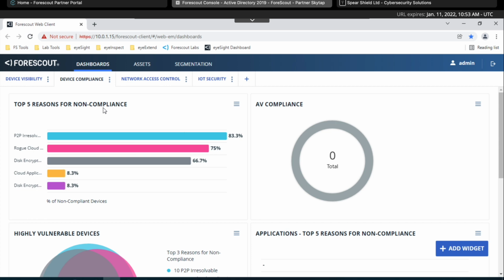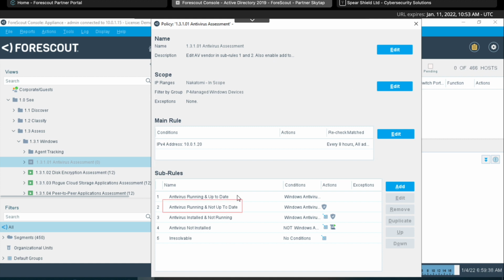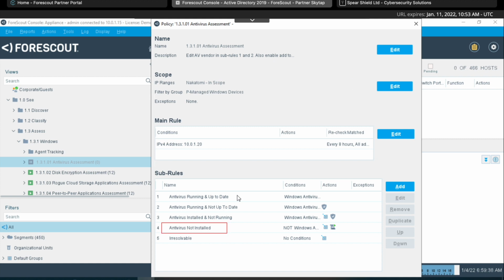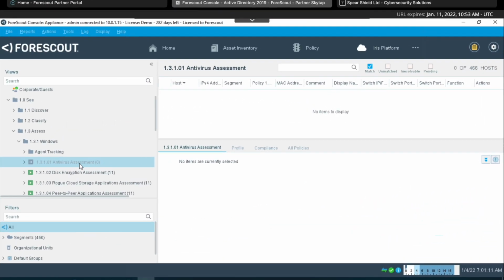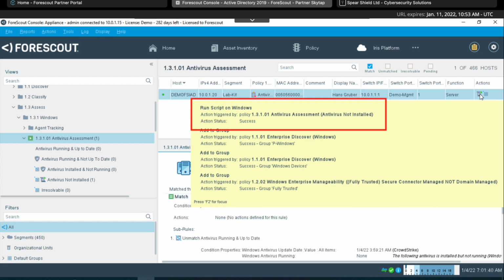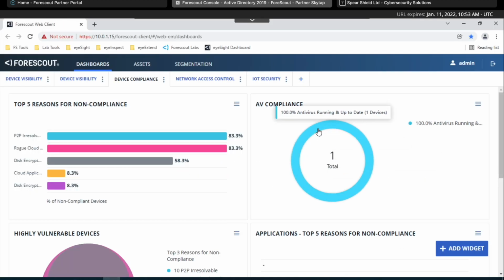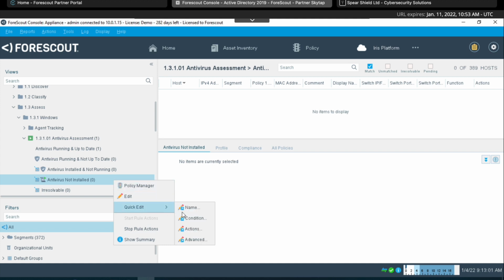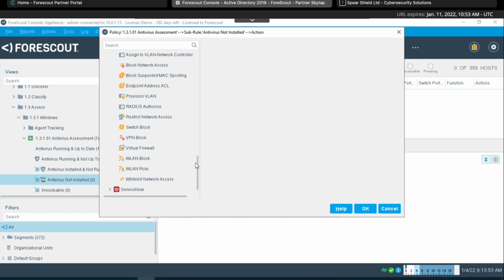[Spear Shield] Achieving Sophos Device Compliance with Forescout 🔱🛡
Josh at Spear Shield demonstrates how to utilise the integration between Forescout and Sophos to achieve automated security compliance upon endpoints connecting to the network. An endpoint is discovered that does not have Sophos Anti-Virus installed and is quickly remediated and brought back into compliance using Forescout.